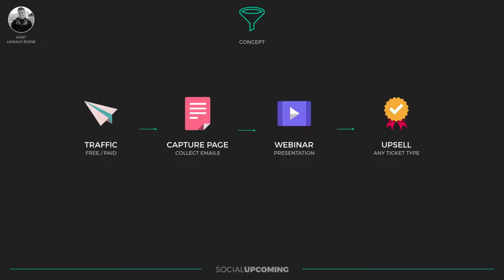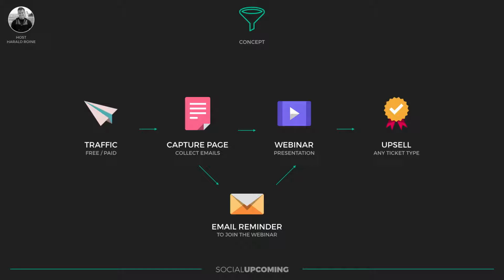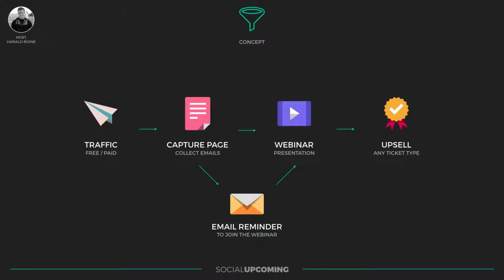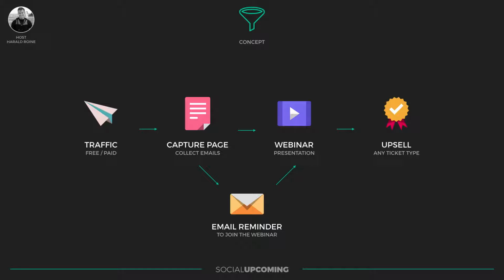Webinar Funnels @ SocialUpcoming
Learn how you can build sales funnels by leveraging webinars to generate sales and conversions.